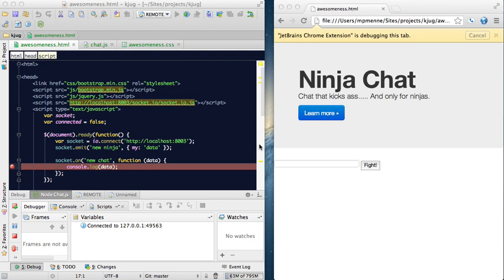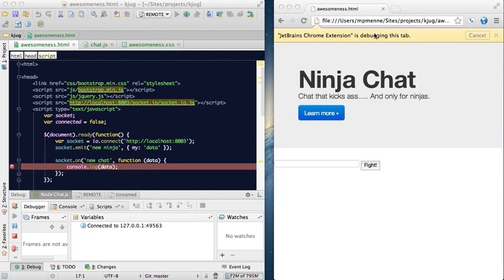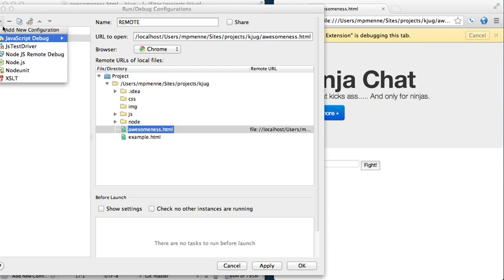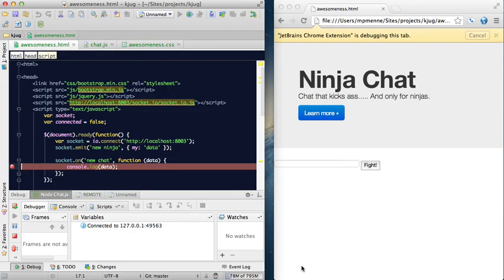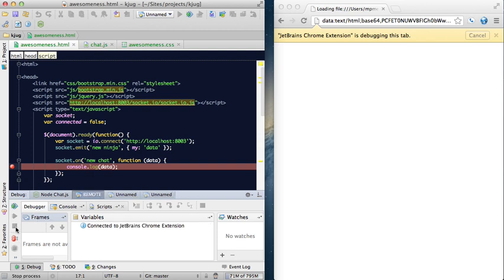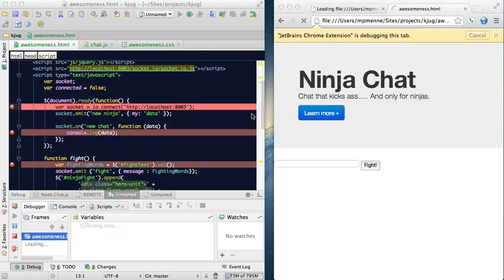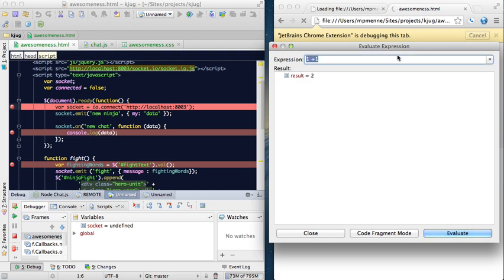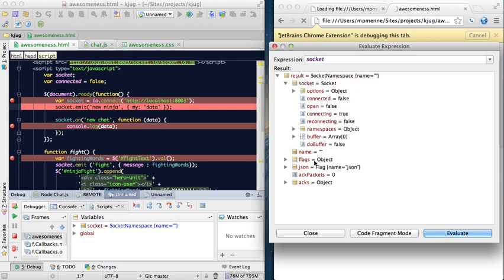Debugging in Webstorm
Setting up and launching the WebStorm debugger to walk through local javascript.  Yep.  It's pretty nice